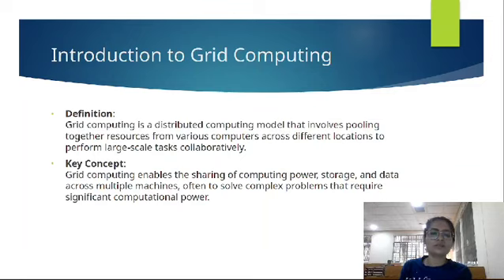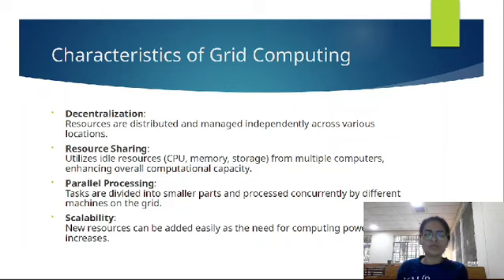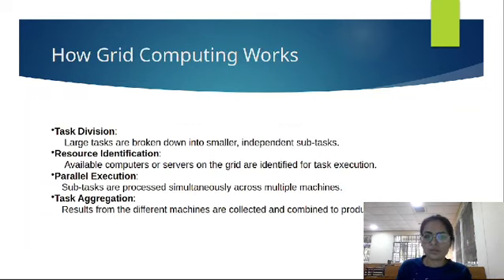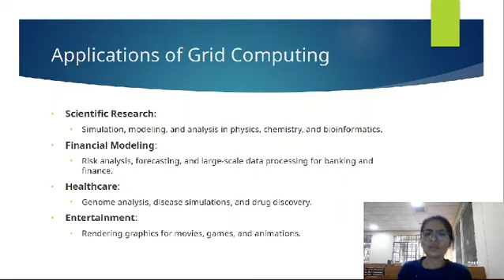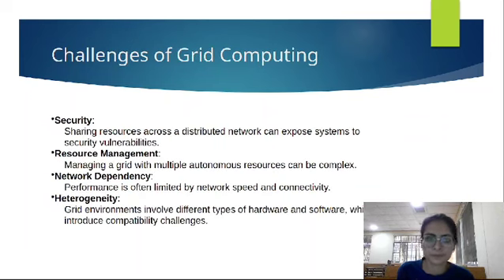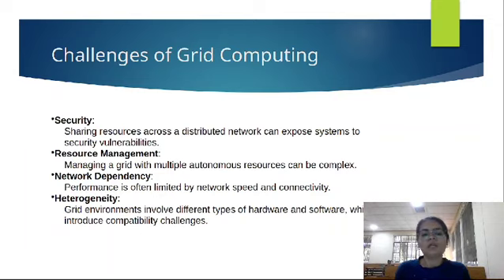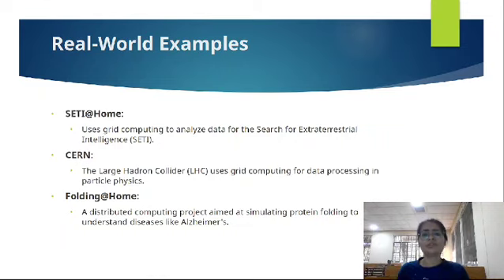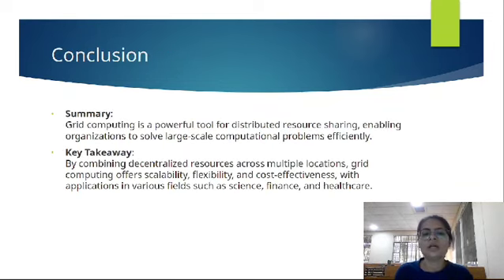Grid computing - A brief introduction to grid computing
What is Grid computing ? Its uses application features etc